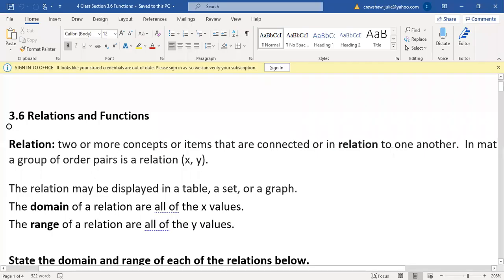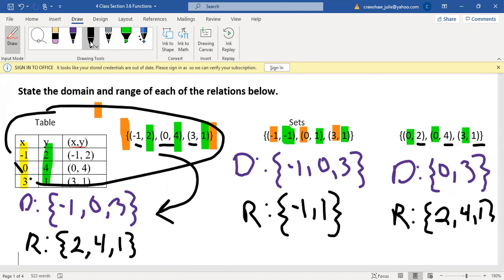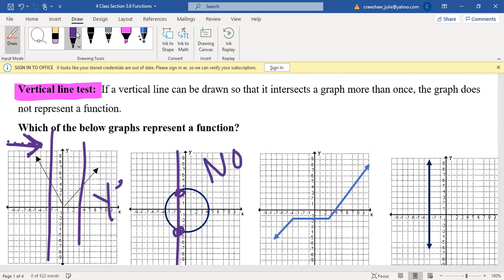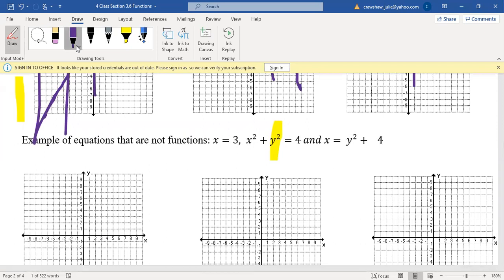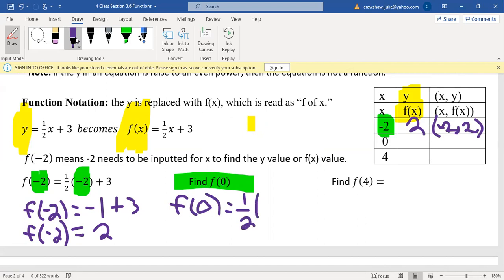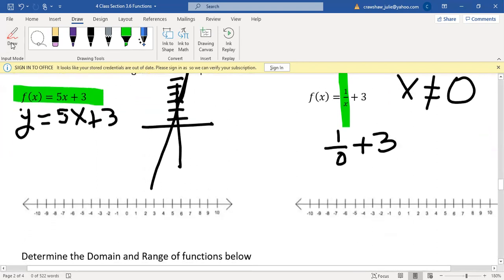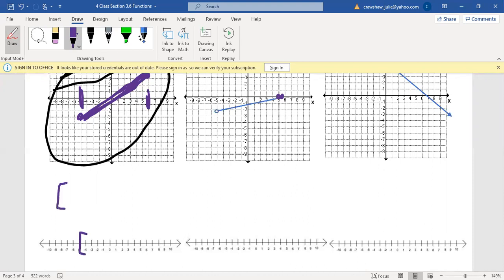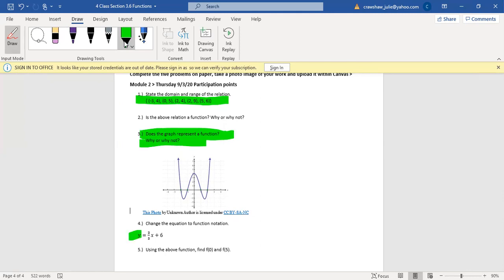3 6 Relations and Functions